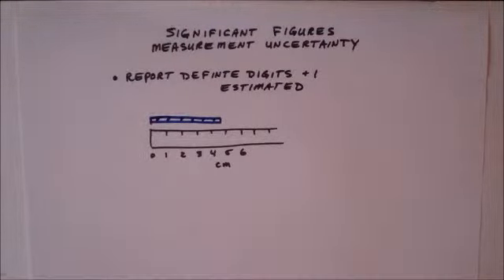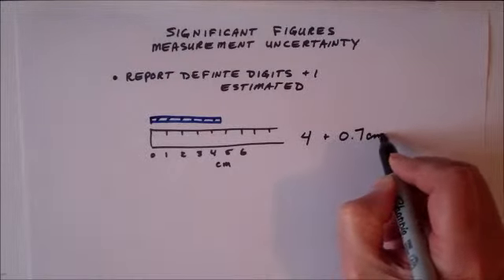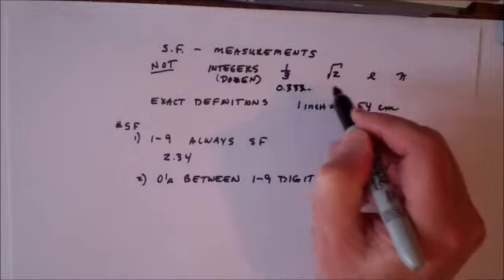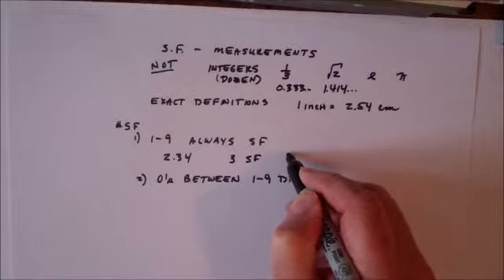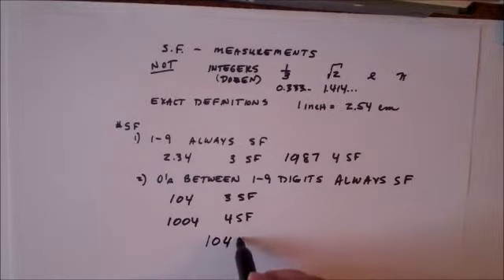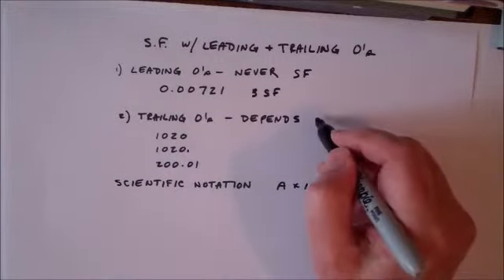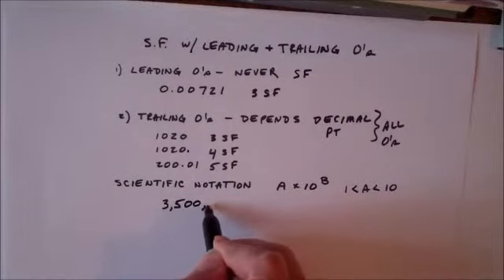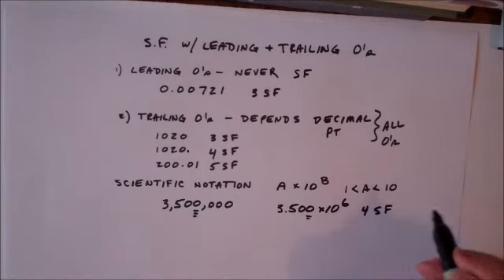Ch 1 Sig Fig